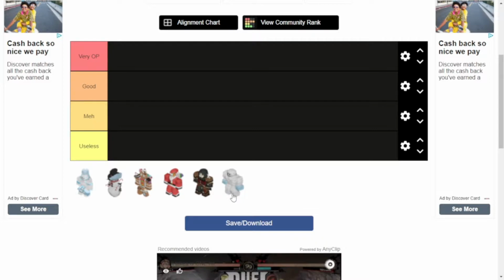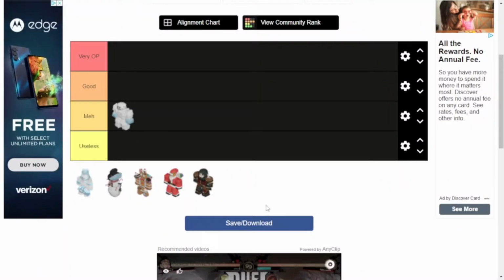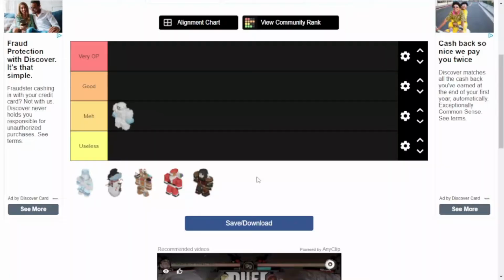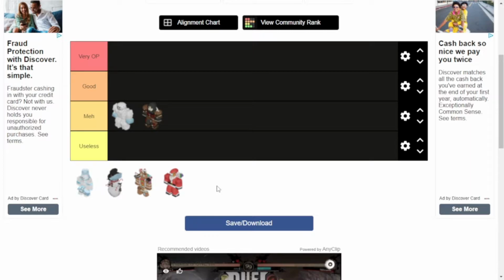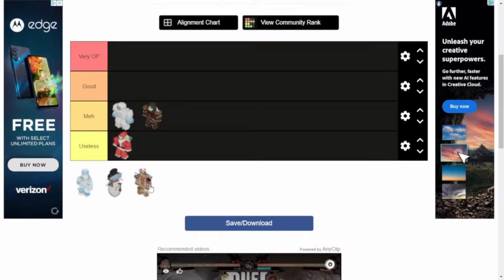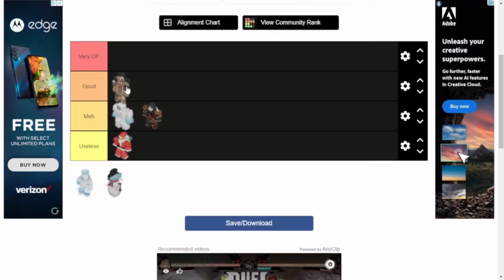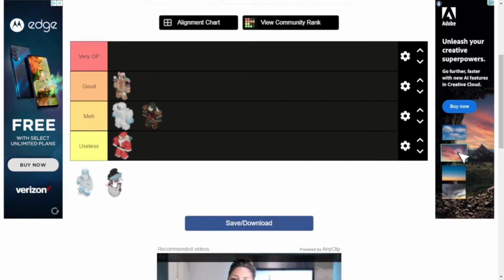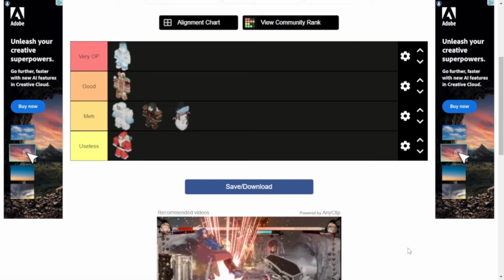WHAT I THINK ABOUT ROBLOX BEDWARS SEASON 3 KITS??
Please click "show more" to view useful links

This is what I think about the kits. Comment your opinions.

Roblox Username: BaconSalad_RobloxYT (Don't need to be my friend on Roblox to join me in games.
                                                             Chat to me on Discord